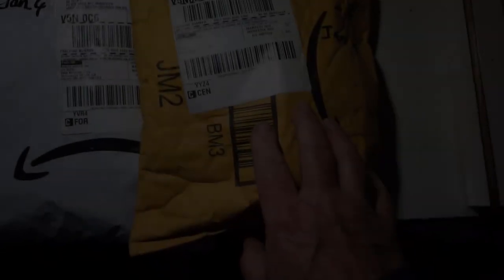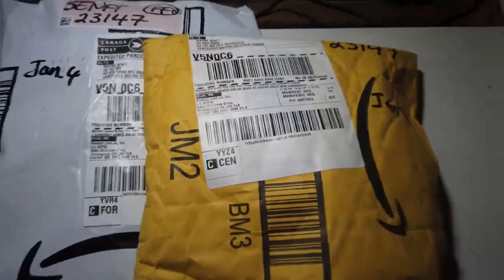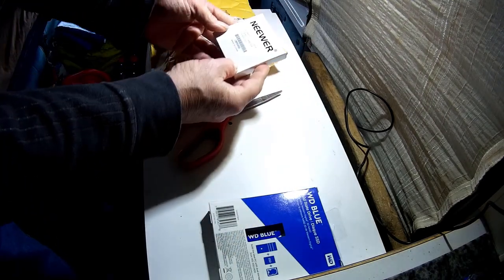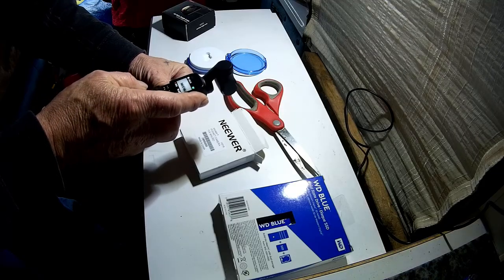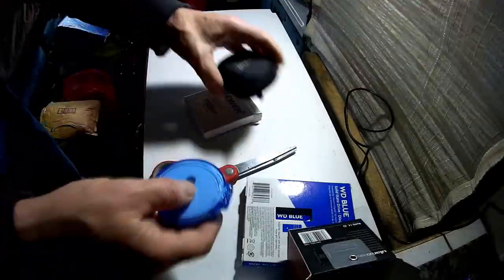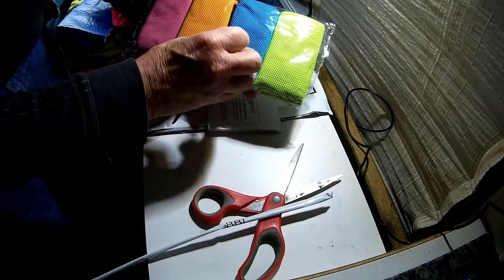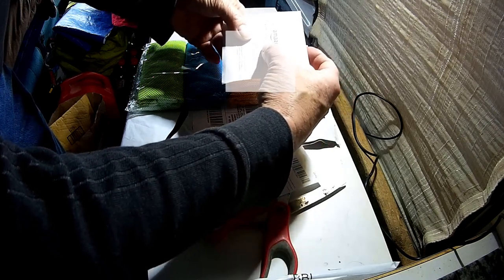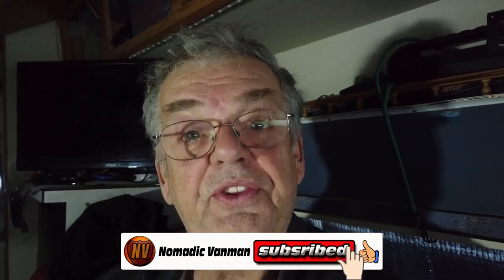Unboxing Amazon gifts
It should be my new SSD 1T drive, and two Osmo pocket lenses.
Thank you to Colette for send my a gift from Amazon. I will definitely use this. Thank you.

T1B4C7